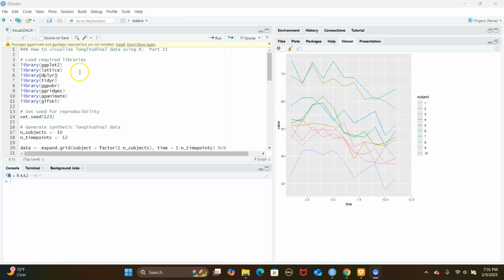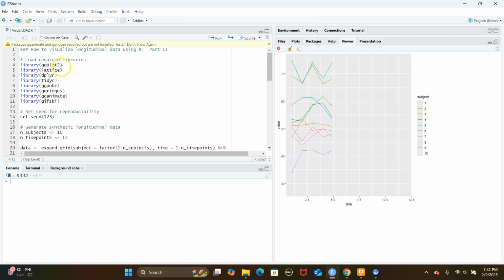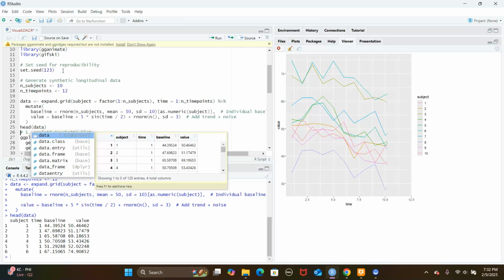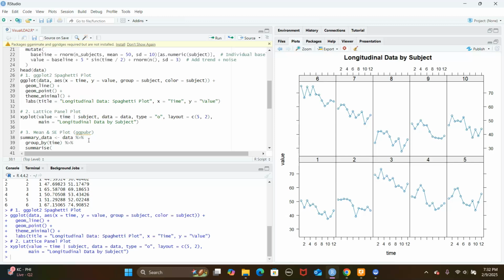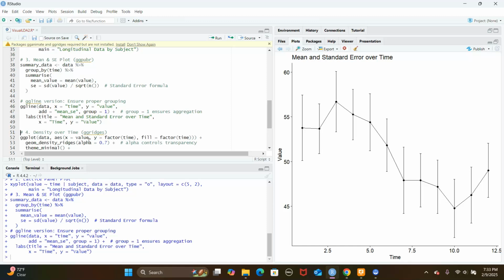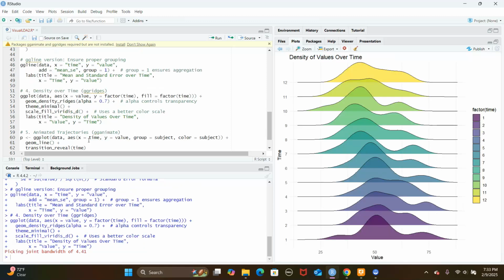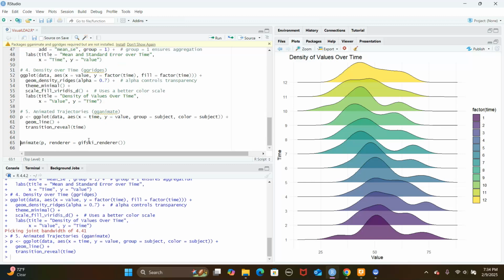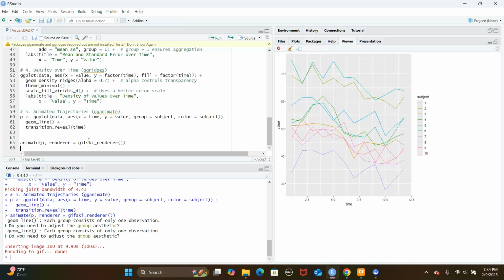How to Visualize Longitudinal Data using R: Part II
This video provides a step-by-step guide to visualizing longitudinal data in R. It covers various plot types, including the spaghetti plot, lattice plot, mean/SE plot, density ridge plot, and animated trajectory plot. Multiple R packages are used to generate these visualizations.

The R code is available in the comments.